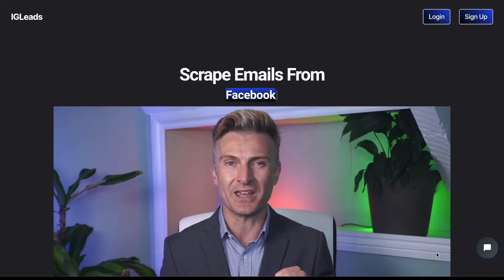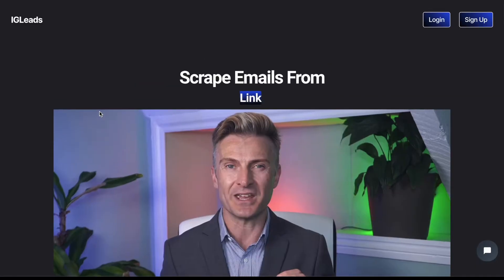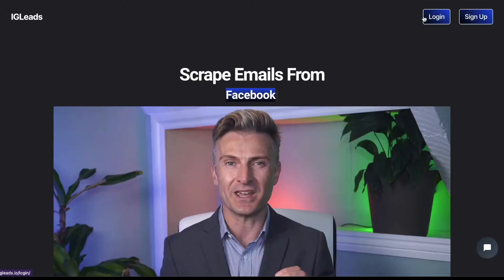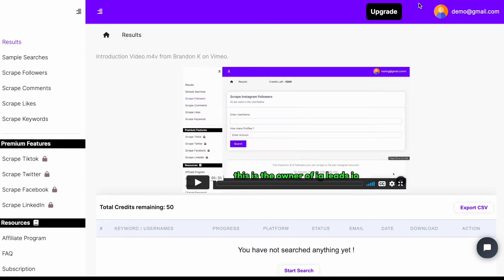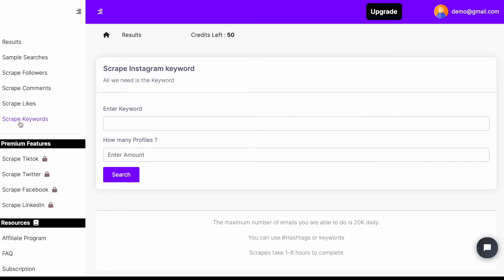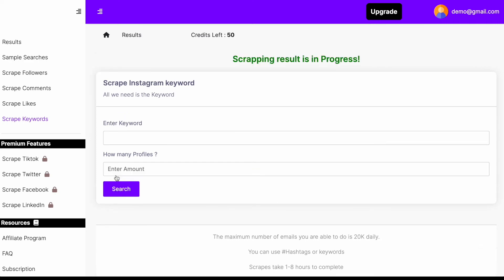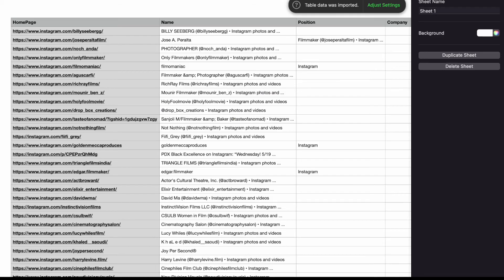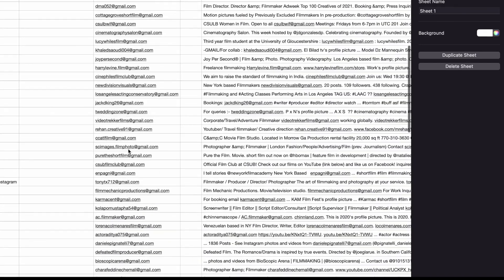Instagram Scraper | Scrape Hashtags For FREE (Emails, Numbers, Name)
Looking for a way to scrape Instagram for free? Look no further! This video demonstrates how to use our free Instagram scraper to extract user emails, phone numbers, and names from any public Instagram account.